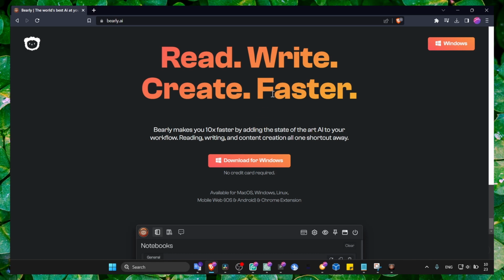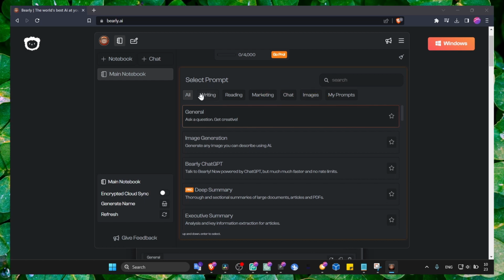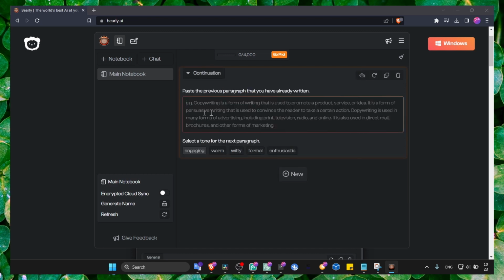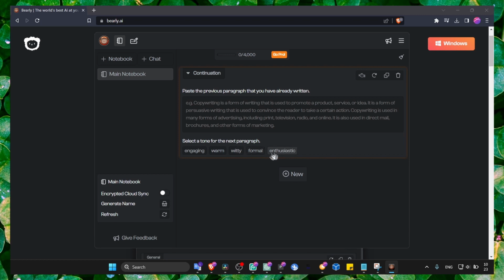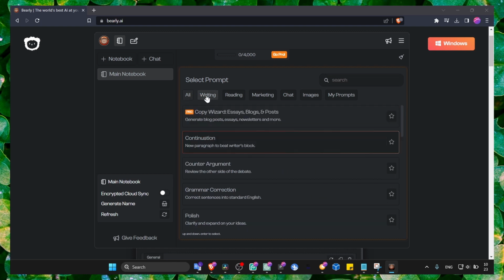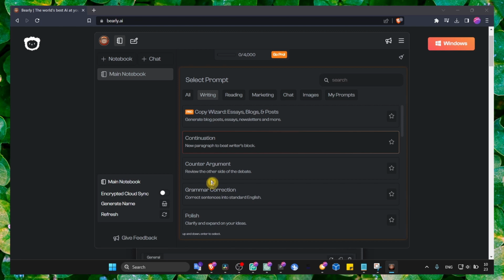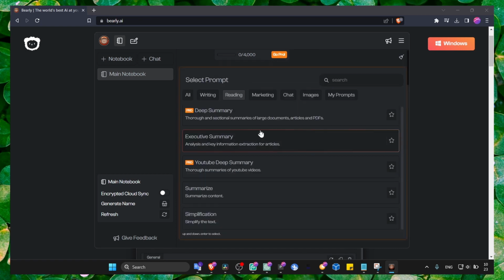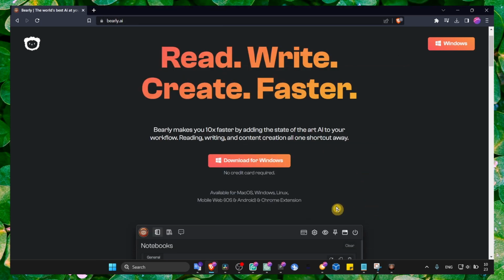Bearly AI Review How To Use - A Quick Walk - Around Step By Step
Welcome to this step-by-step tutorial on how to use Bearly AI! In this video, I'll guide you through the process so that you can get the most out of this software. We'll be reviewing its features and learning how to use it effectively. So, make sure you follow along with me closely to avoid missing any important steps. By the end of this tutorial, you'll be able to confidently use Bearly AI to improve your productivity and enhance your work. Let's get started!